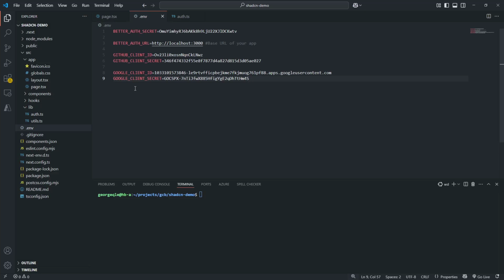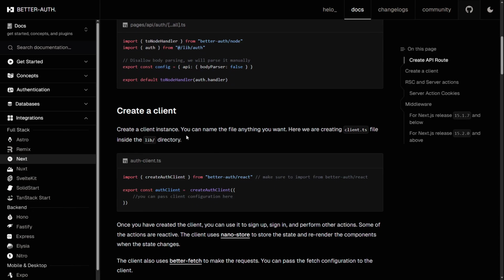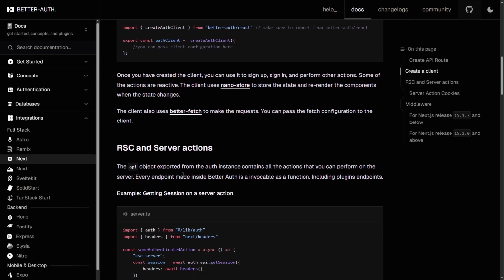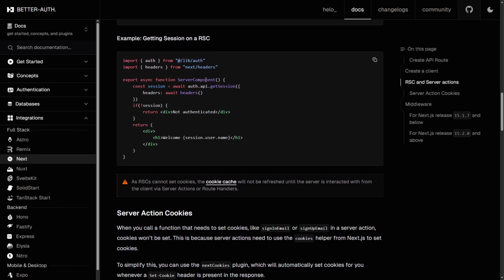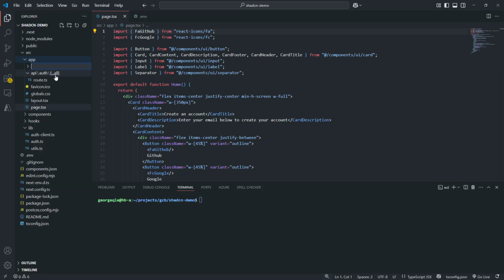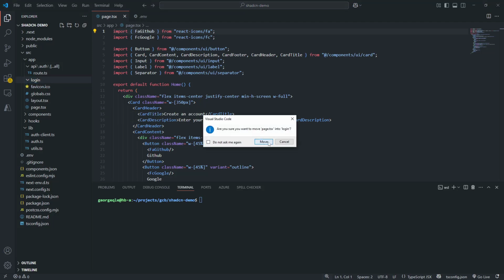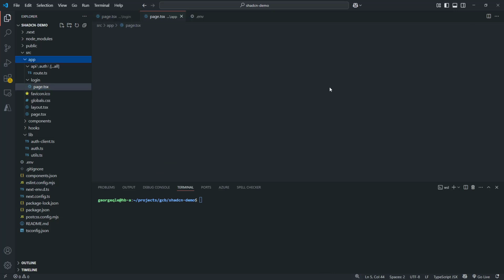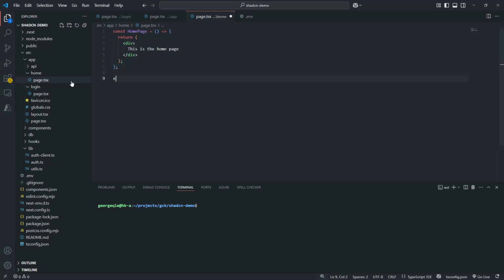Front end clean up | Better Auth Tutorial | Part 5